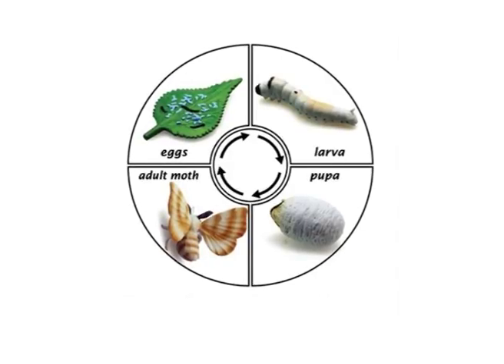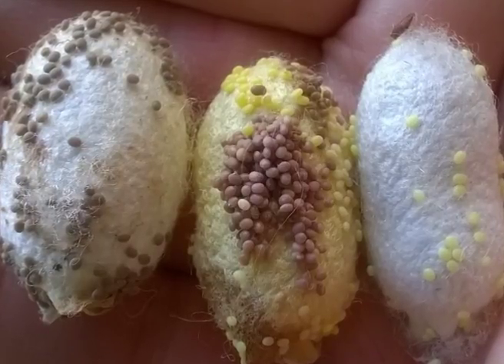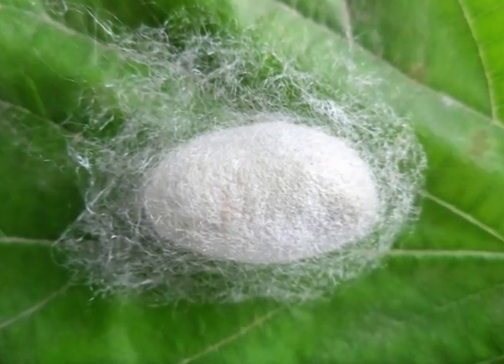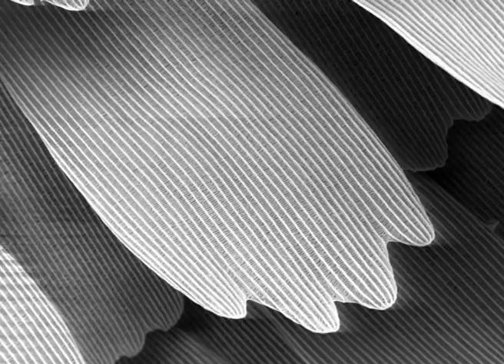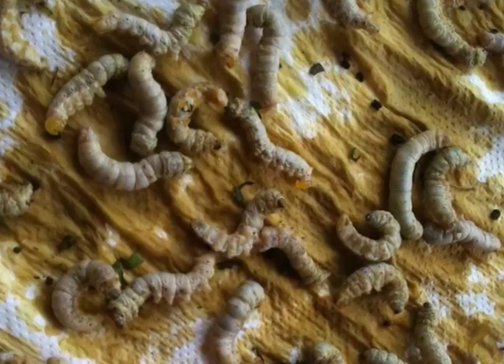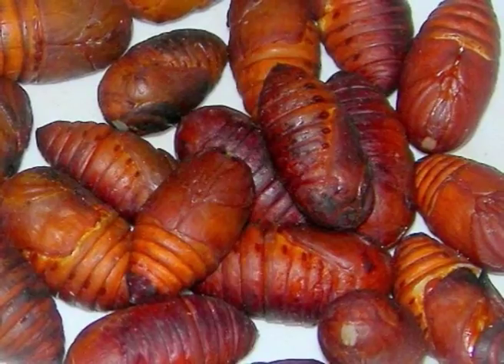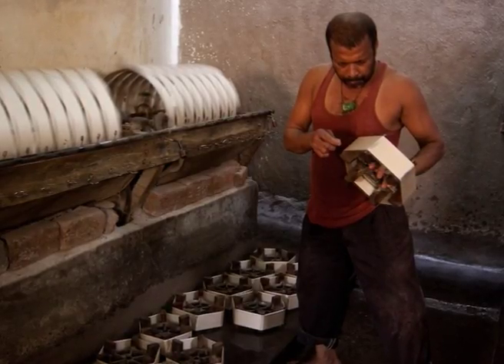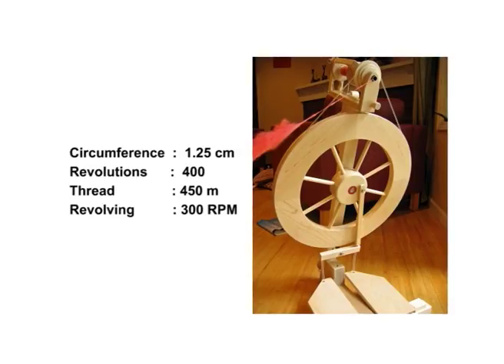Understanding the life stages of Silkworm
Courses: Sericulture Technology